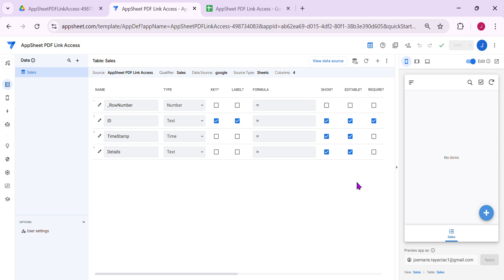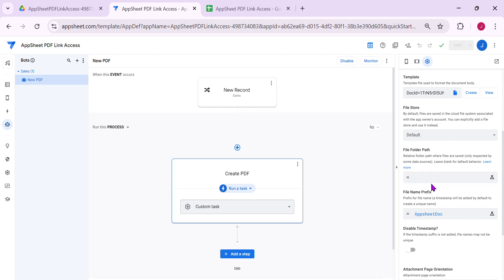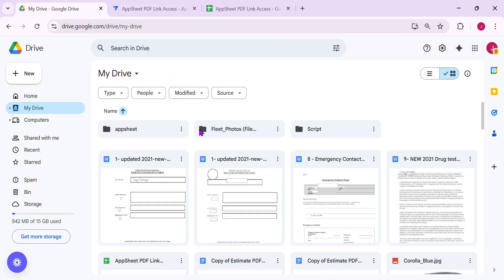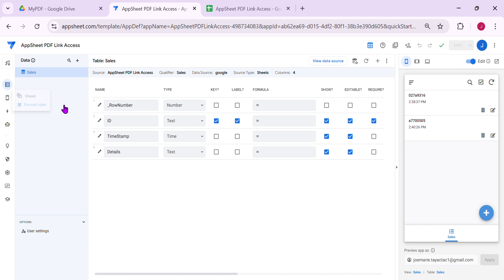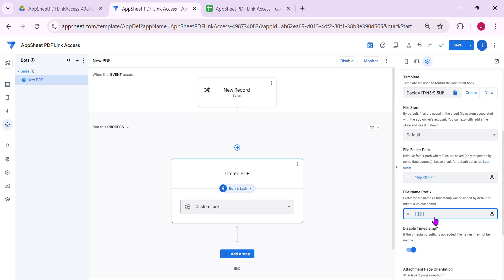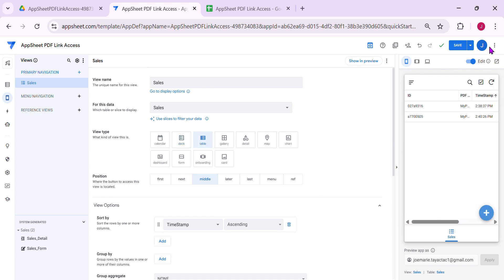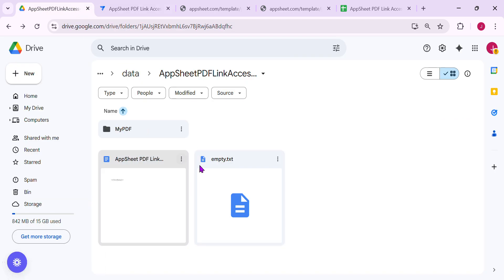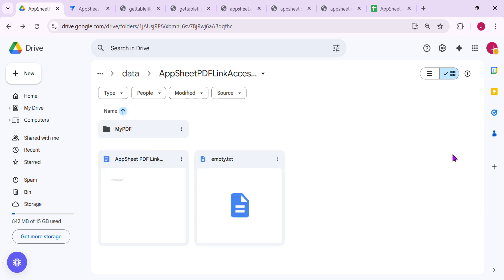AppSheet: Create a Dedicated PDF Folder with Automation & Open Links Inside the App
Learn how to create a dedicated or customized folder in Google Drive for all PDFs generated by AppSheet Automation. In this tutorial, I’ll also show you how to automatically save those PDFs into the folder and make the links accessible directly inside your AppSheet app.

Sample Formula For Link: "/appsheet/data/AppSheetPDFLinkAccess-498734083/MyPDF/"&[ID]&".pdf"